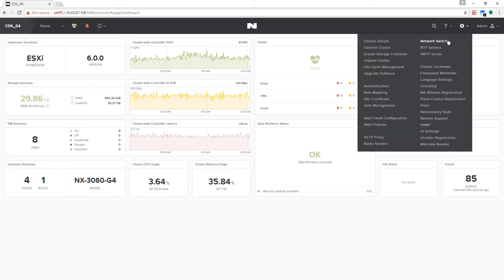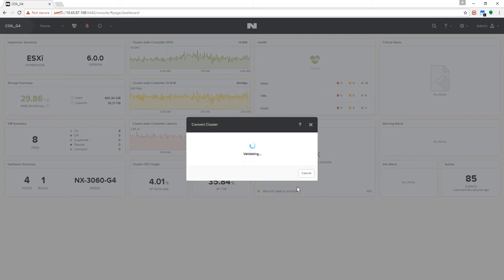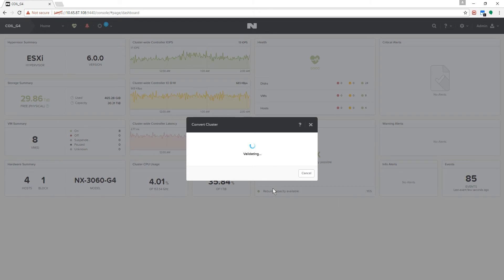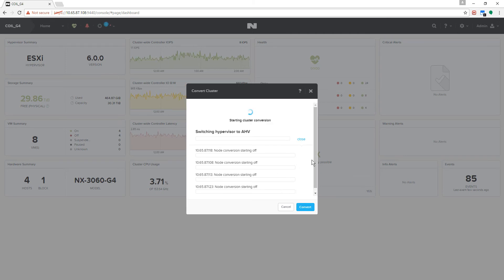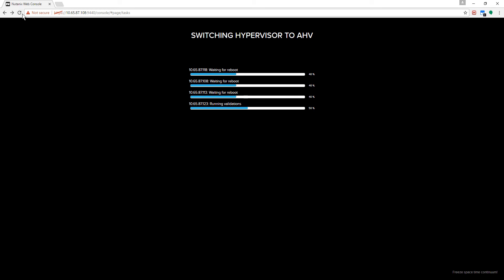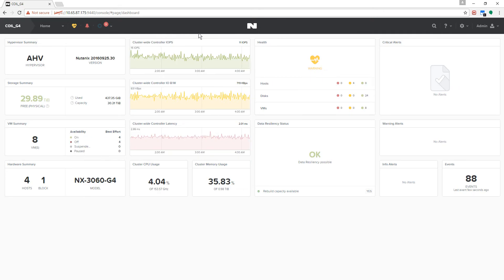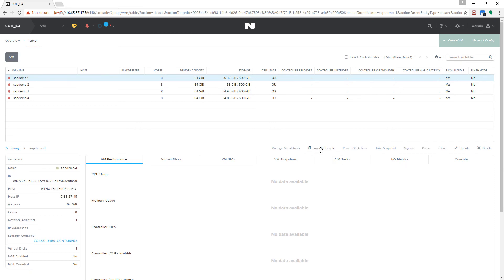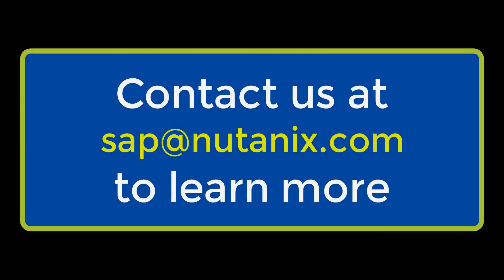Converting an ESXi Cluster to AHV for SAP Workloads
This video demonstrates Nutanix 1-click simplicity for converting hypervisors. AHV requires far less configuration for SAP workloads and significantly reduces TCO.